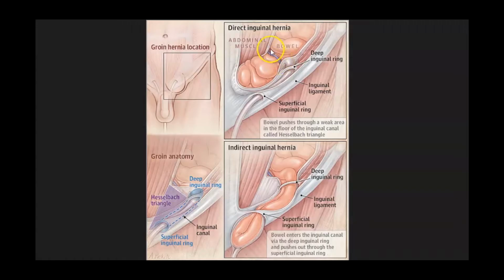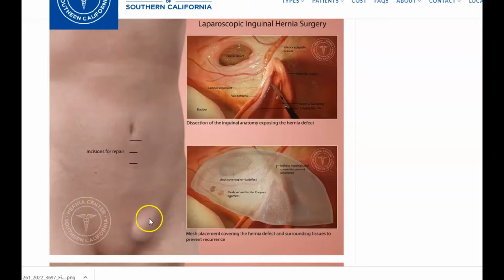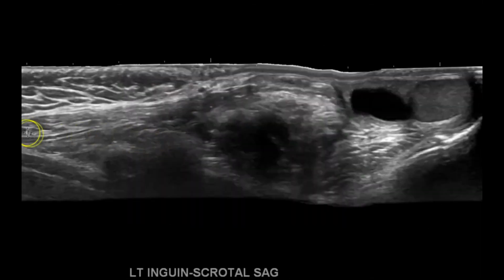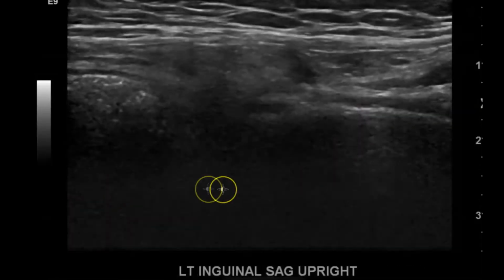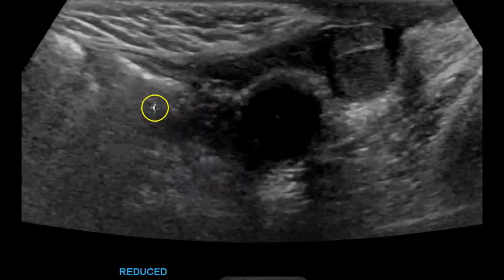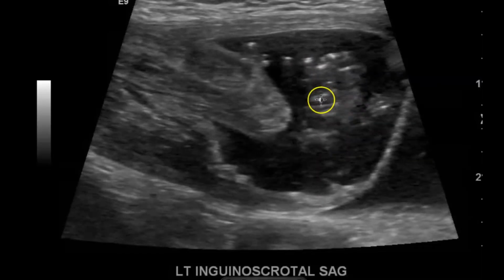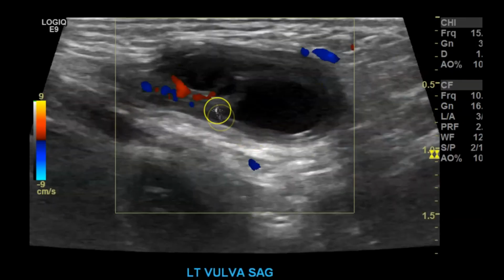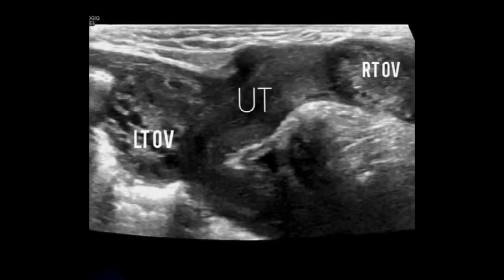Inguinal Hernia Cases